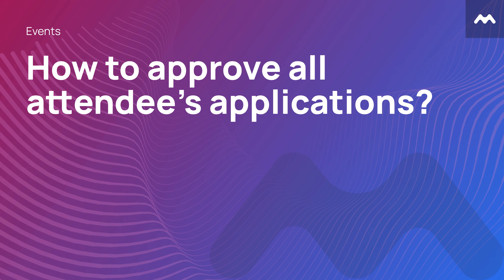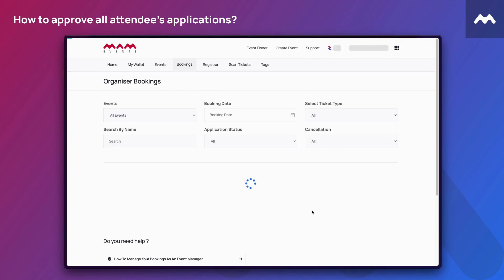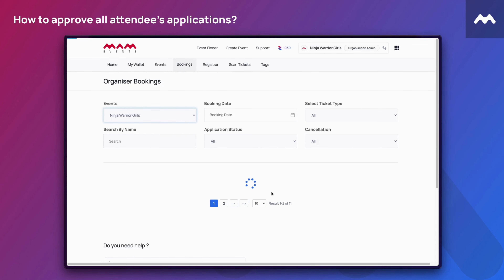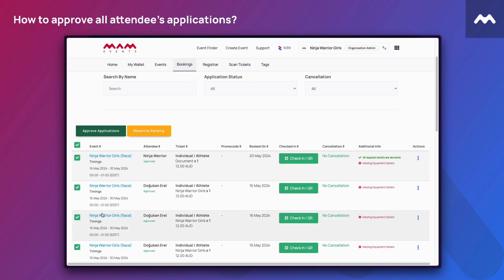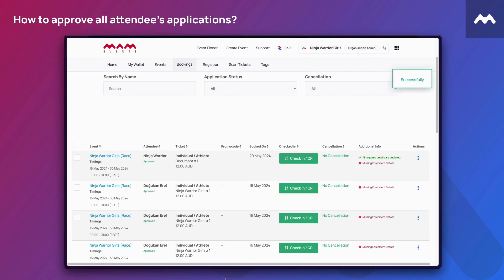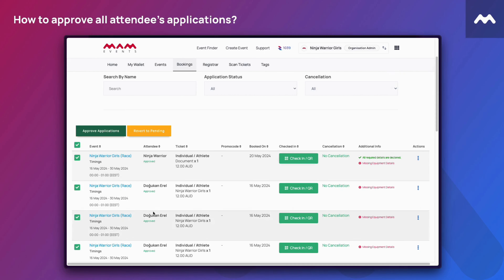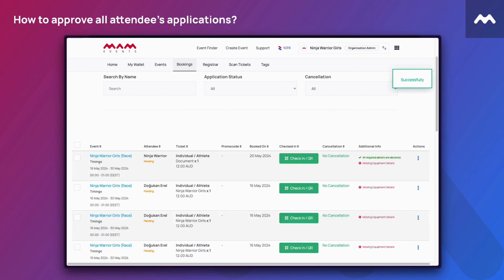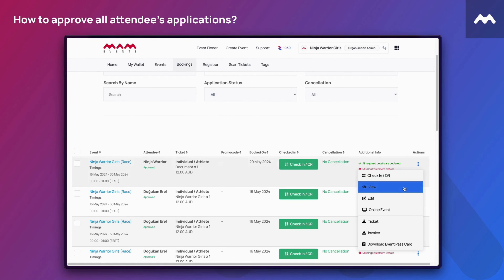How to approve all attendee's applications?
Reminder: In addition to being able to approve attendees one by one, you can also select pending attendees collectively and approve their applications. You can use this option to move the approved status to pending status.

1. On the Manage Booking page, click the Events filter and select one event.

2. Select all events or specific events from the table and click the "Approve Applications" button.

3. To move all on pending, click the "Revert to Pending" button.

Now, you can easily manage your attendee's applications.